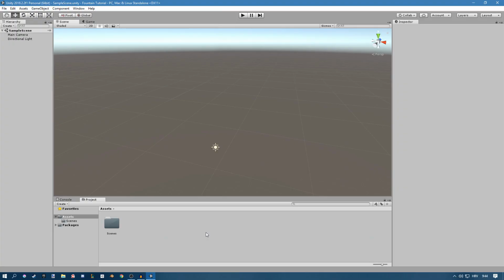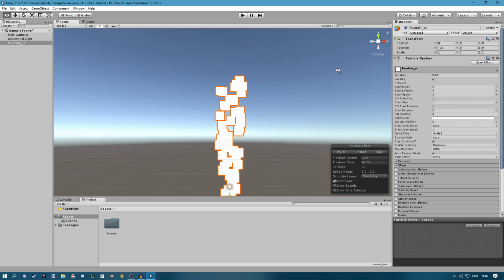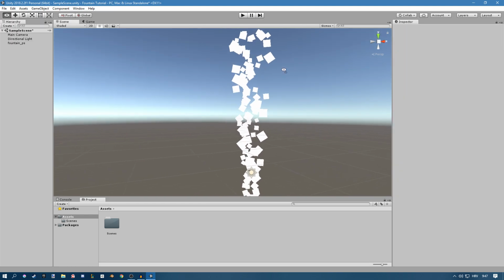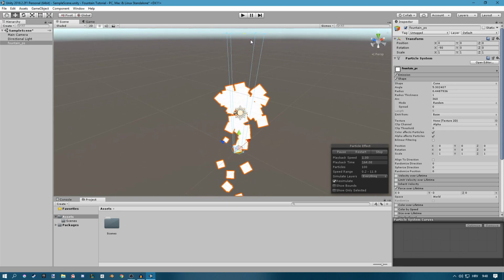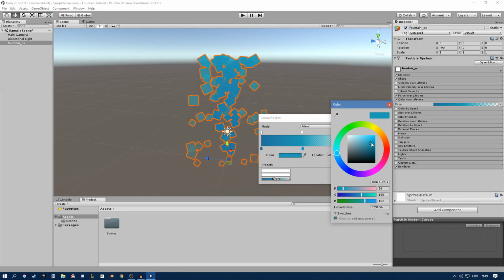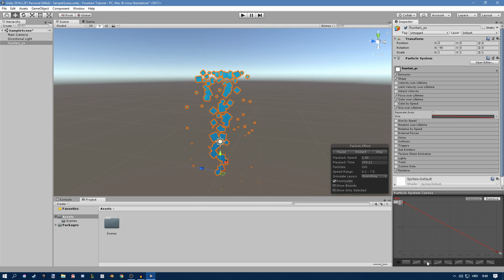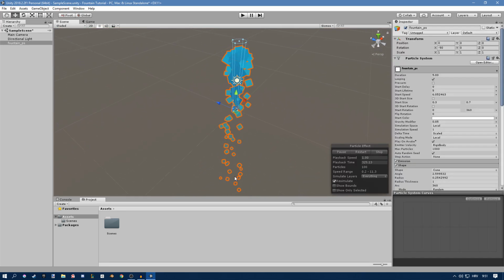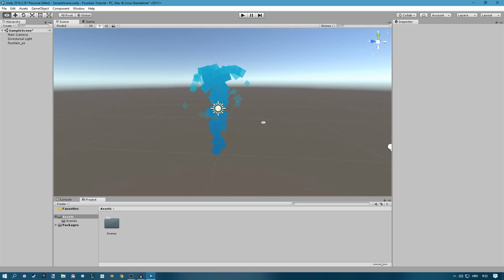Low Poly Fountain Particle System In Unity 2018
--LOW POLY FOUNTAIN PARTICLE SYSTEM IN UNITY---
In this video I will show you how to make a low poly fountain particle system in Unity. This is a great exercise for beginners that dont know much about unitys particle system.

---Previous Video---
How To Use Blender With No Numpad?

---TAGS---
script make a game for free 2018 game development dev unity blender paint.net paintnet program tutorial guide new hd video twitter youtube reddit game development developer indie design art patreon particle system particles fountain water low poly stylized cartoon cartoony